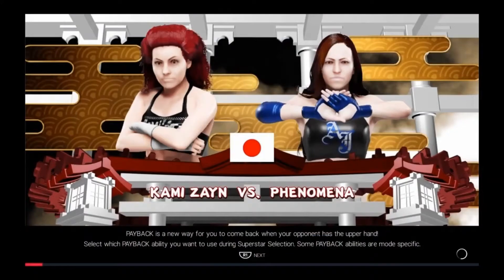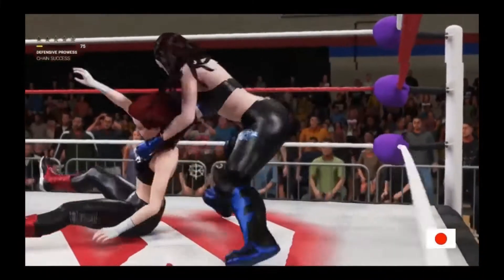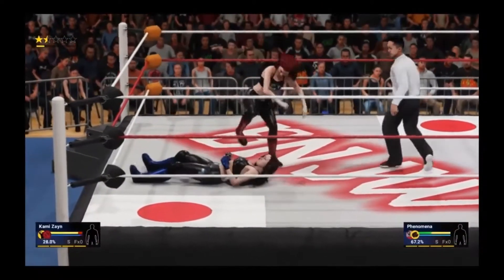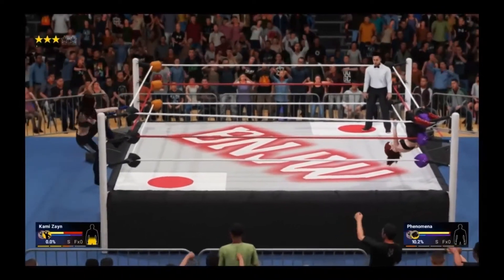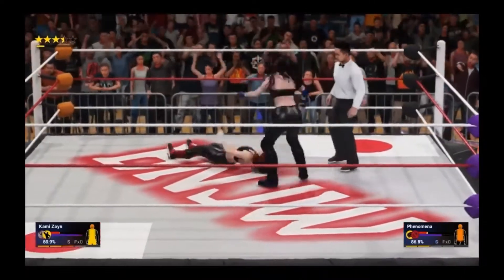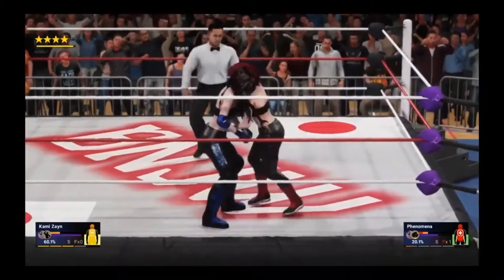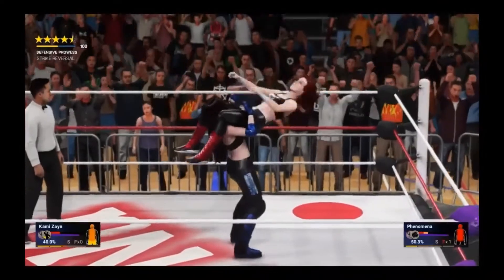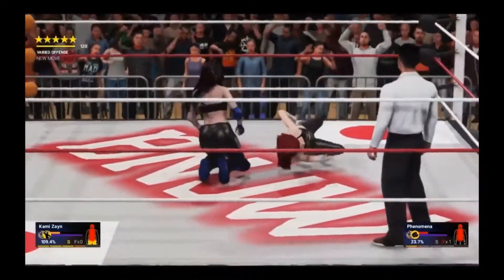Scuffed Reaction to WWE2K20 My Career Trailer